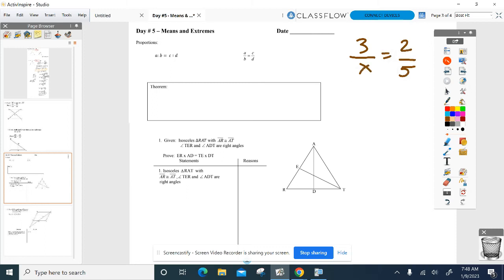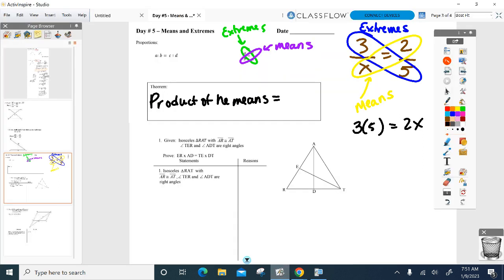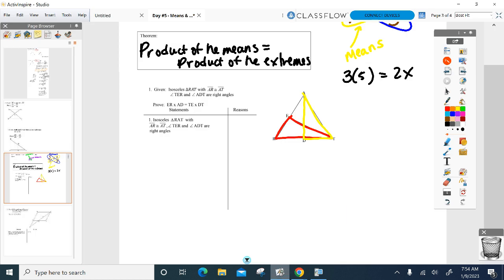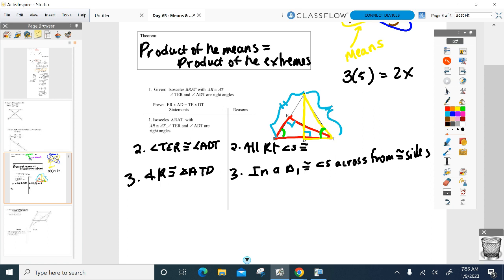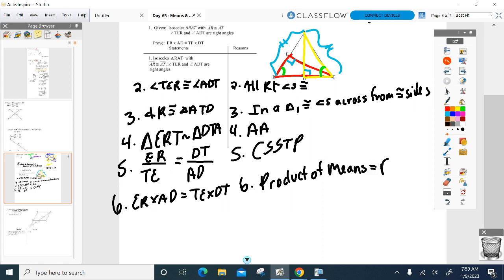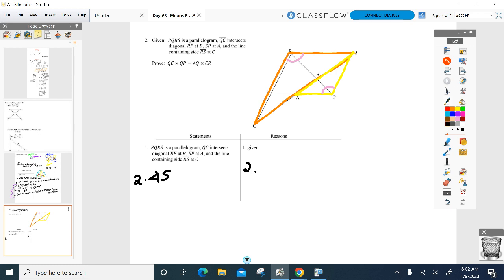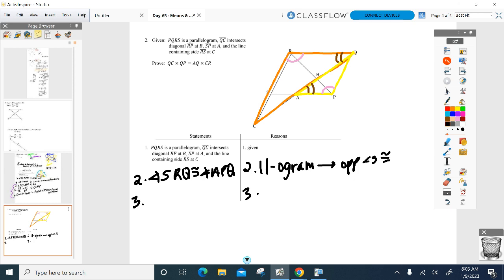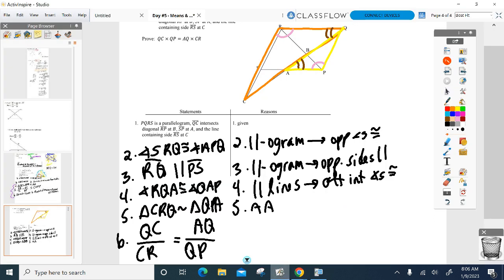Geometry AB January 9th - Unit 7 Day 5 - Means & Extremes